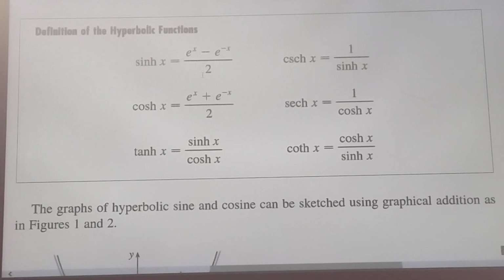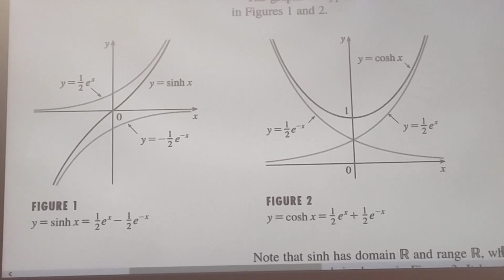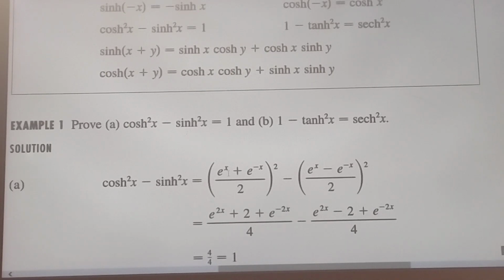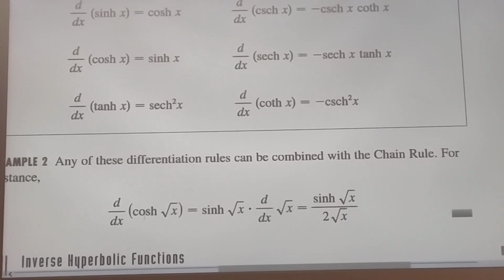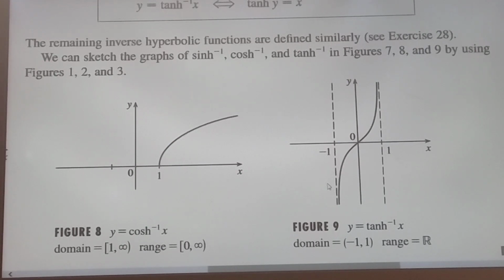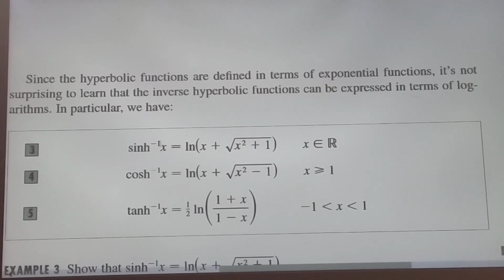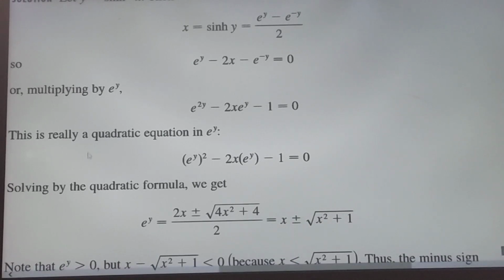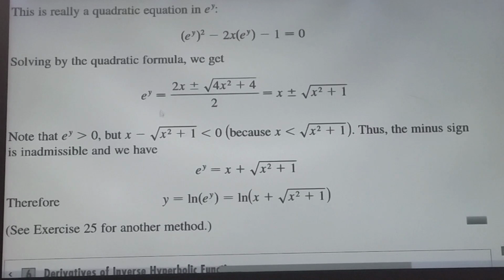Hyperbolic functions 3.